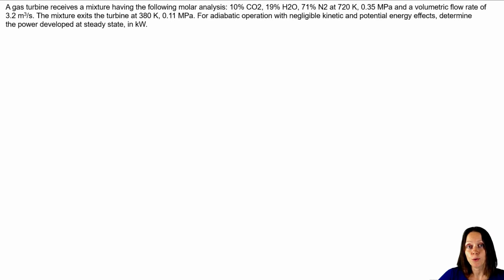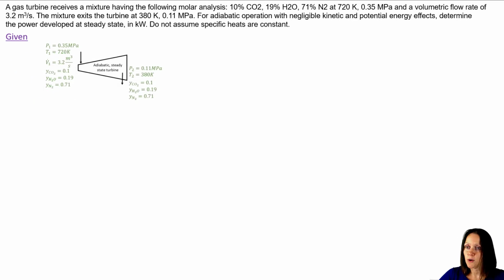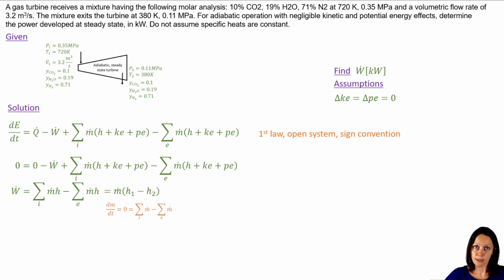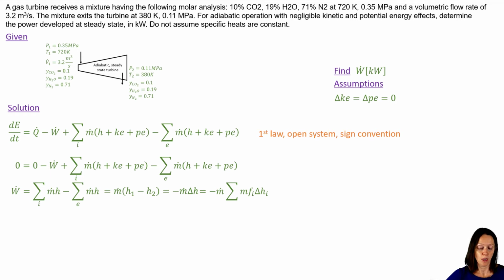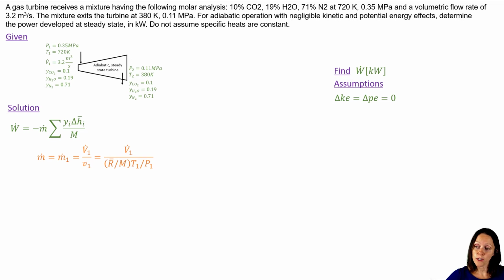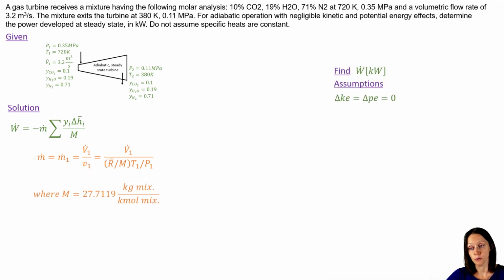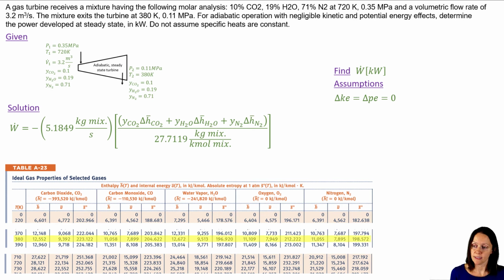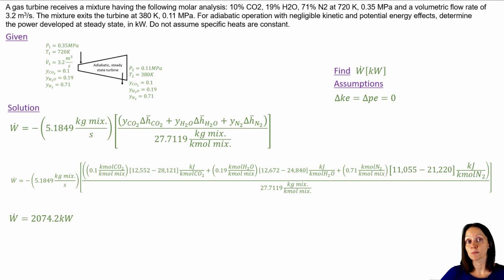MEGR3112 4.3P Practice Problem 2 Open System Constant Composition